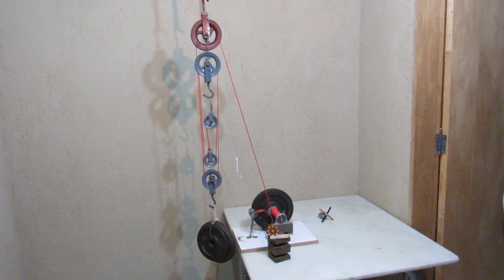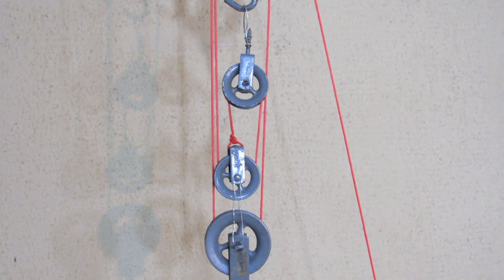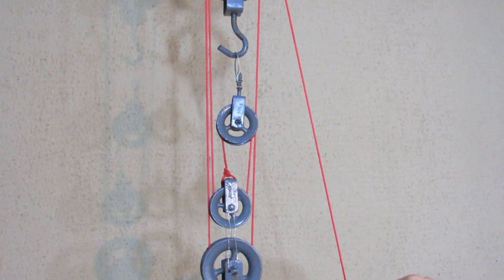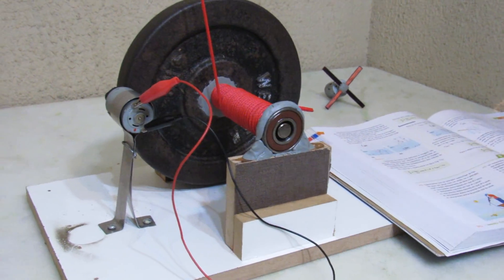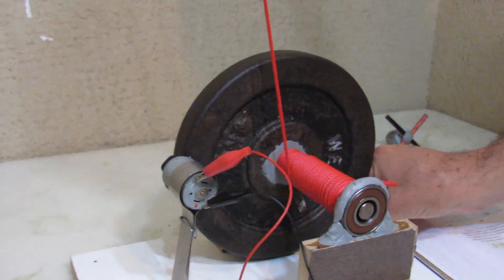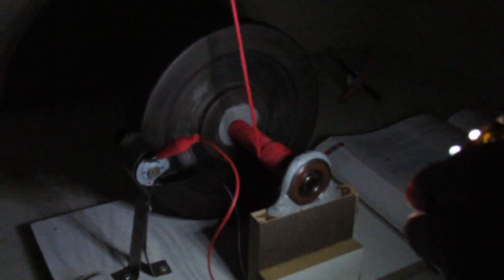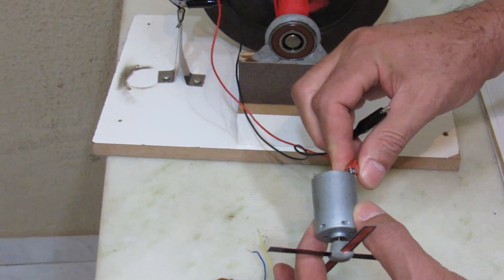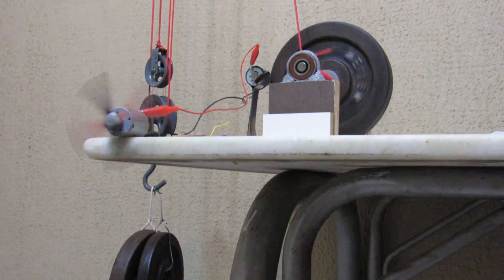Gerador Elétrico por Gravidade - Luz por Gravidade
Luz por Gravidade - Neste vídeo tentaremos explicar essa inovação tecnológica: um sistema que utiliza a energia gravitacional acumulada em uma massa pendurada para transformá-la em energia elétrica e finalmente Luz.